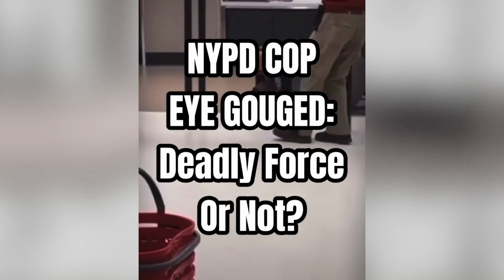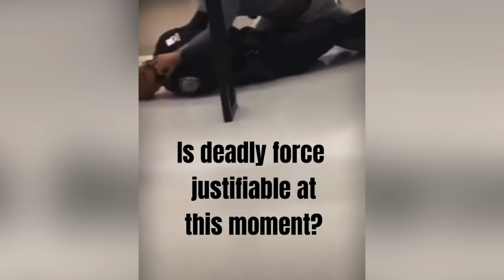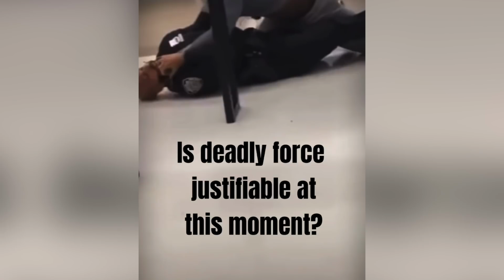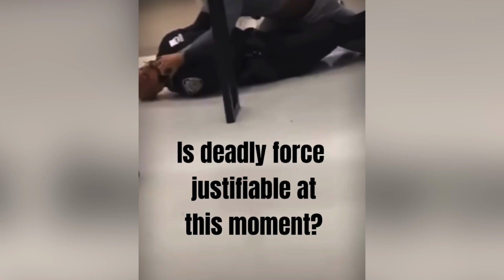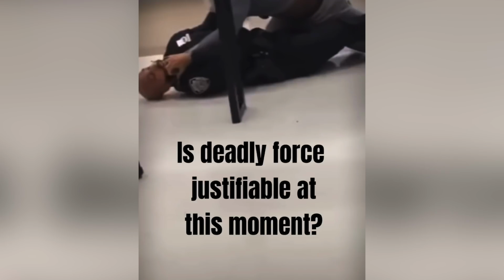Deadly Force or Not? (NYPD Officer Eye Gouged)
Learn from home or find a Certified Gracie Jiu-Jitsu Training Center near you!